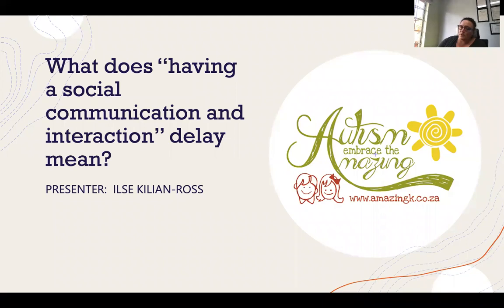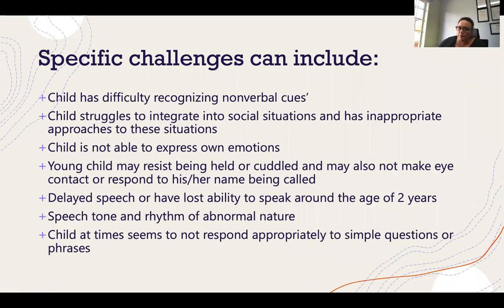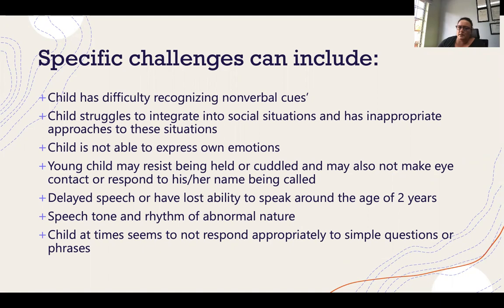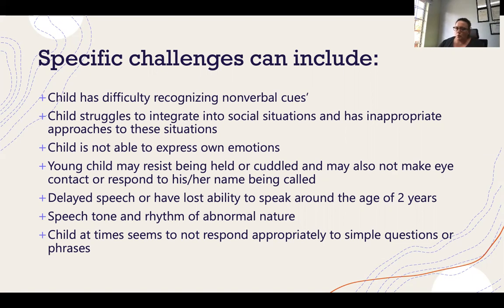What does having a social communication and interaction delay mean?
The Autism Daily is a resource for parents of autistic children and was created by Ilse Kilian-Ross from Amazing K Therapy & Remedial Academy in Johannesburg, South Africa.